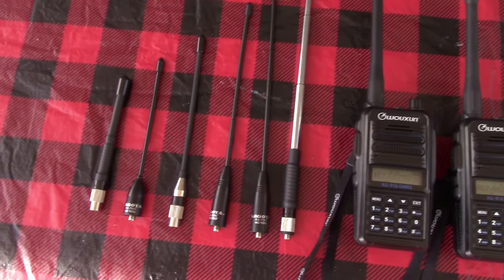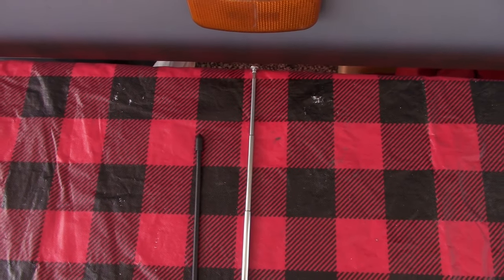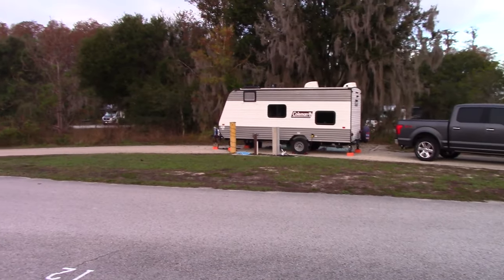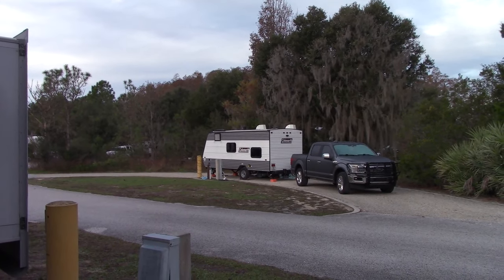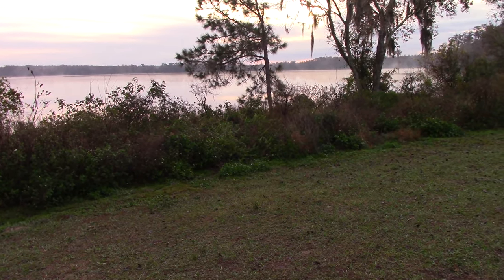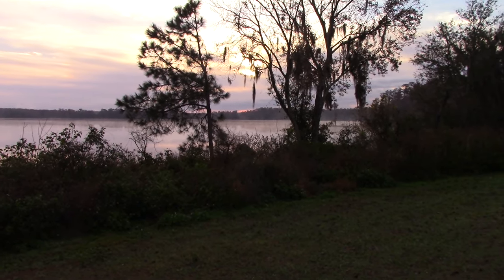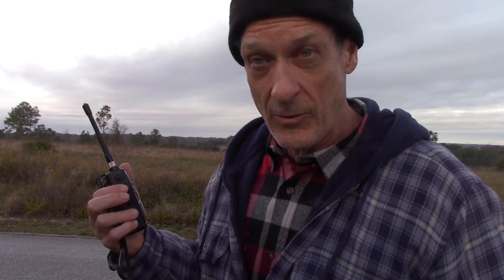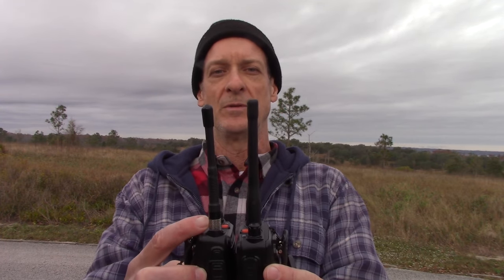The best GMRS Antenna?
The Nagoya 701G and 771G goes up against the Smiley Slim 465Mhz, 5/8 Slim Duck 465Mhz and the Super Stick IV 465Mhz.

The Wouxun radios used were also purchased there.

I purchased the Nagoya antennas from Amazon
Nagoya 771G
Nagoya 701G
Smiley 5/8 Slim Duck 465 MHz
Smiley Super Stick 465MHz

The BTECH GMRS V1 is no longer available and has been replaced with the V2 which claims to have several improvements.